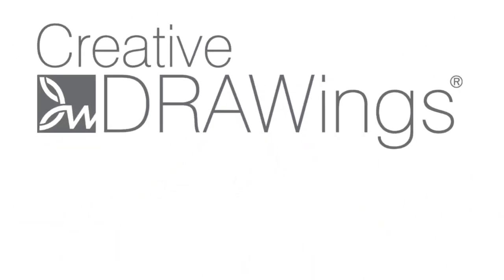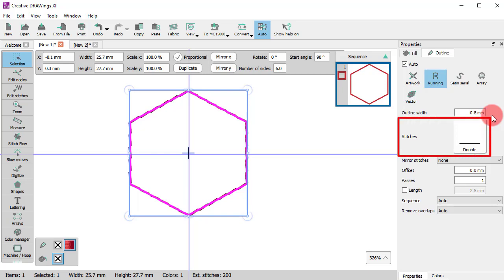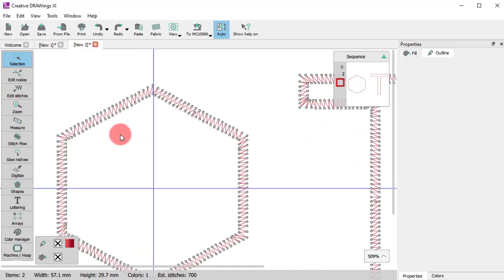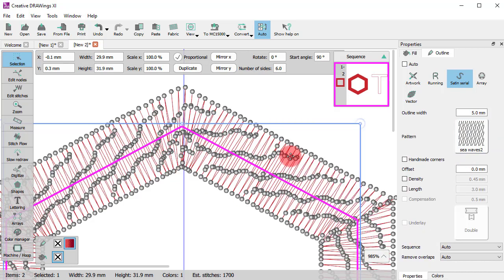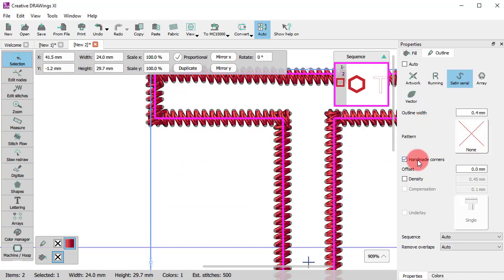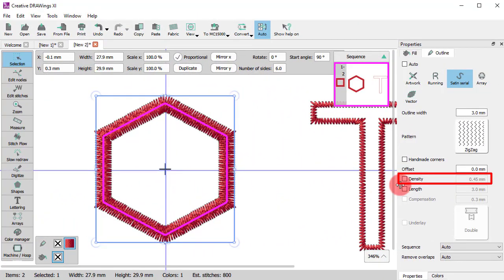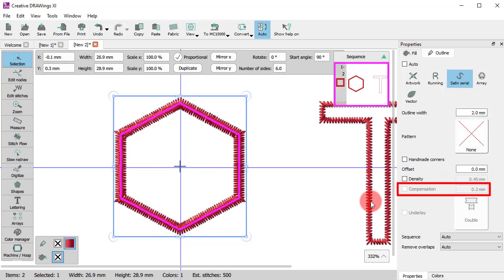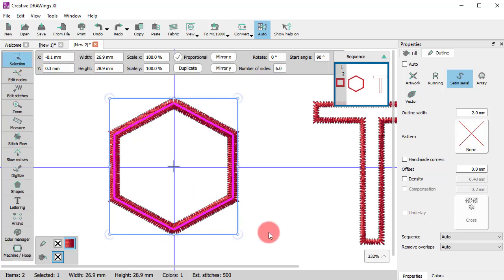Satin serial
In this video we will show you the satin serial outline type.